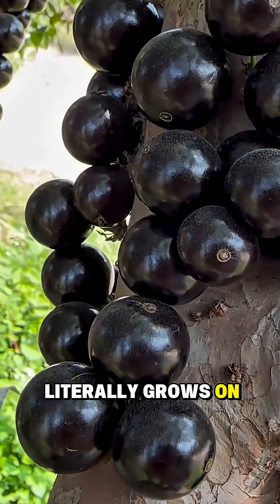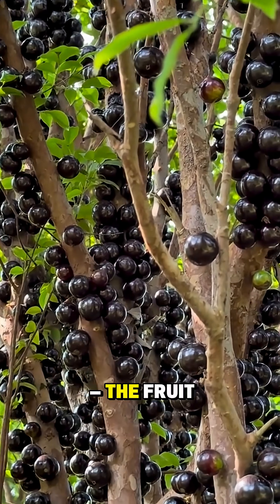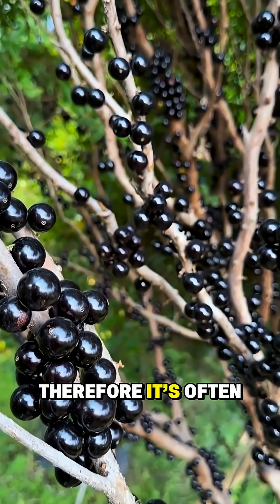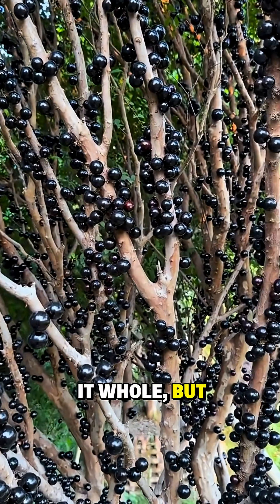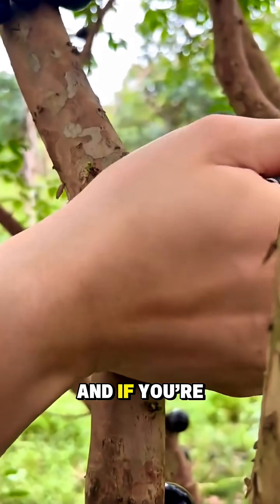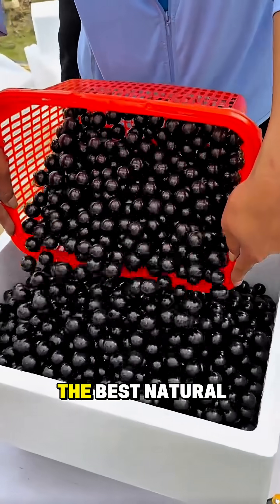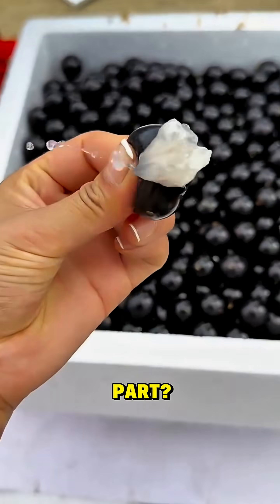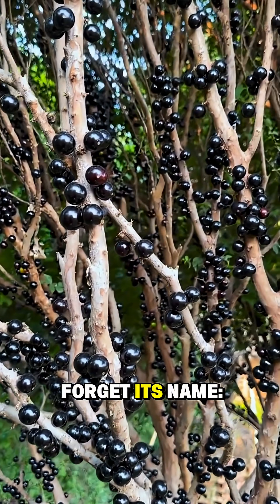You’ve NEVER Seen Fruit Grow Like This…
You’re about to see one of the most mind-blowing fruits on Earth — the jabuticaba.
It grows directly from the bark of a tree, spoils in just a few days, and has antioxidant levels up to 10x higher than blueberries 🤯.
No, this isn’t CGI — this is a real fruit from Brazil.

In this Short, you’ll learn:
🌳 Why jabuticaba grows like a “glitch” on the tree trunk
🍇 How locals turn it into wine, jam, and fermented shots
⚡ The wild biological secrets behind its explosive growth
🔥 Why it might be the BEST antioxidant fruit in the world